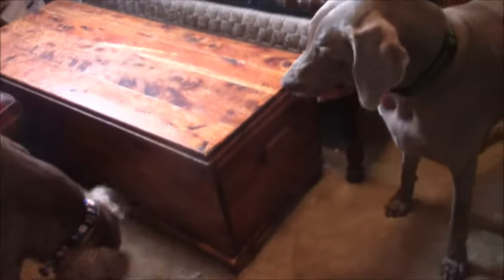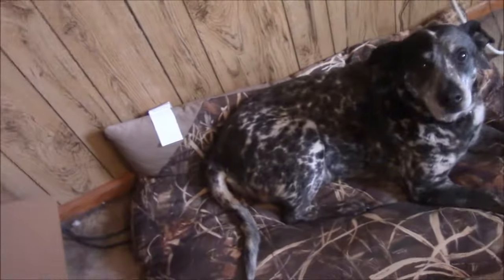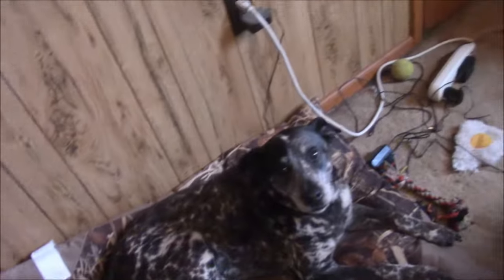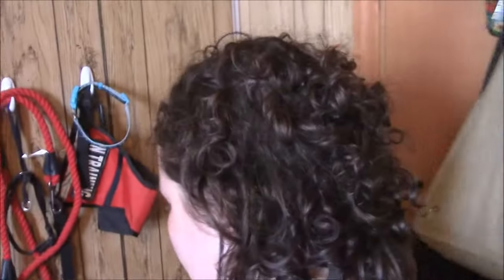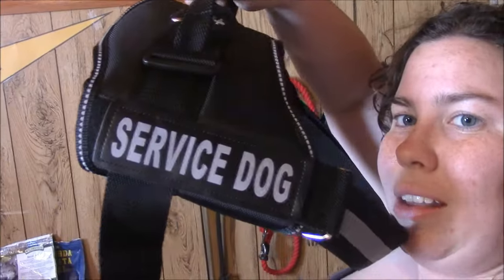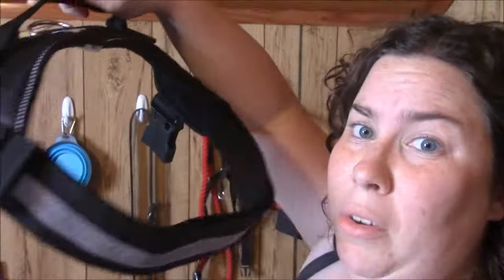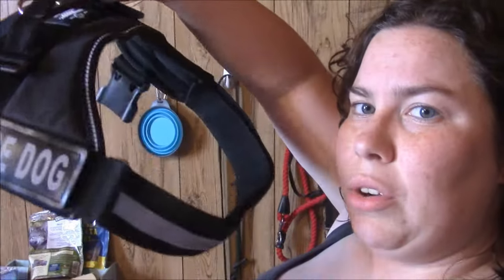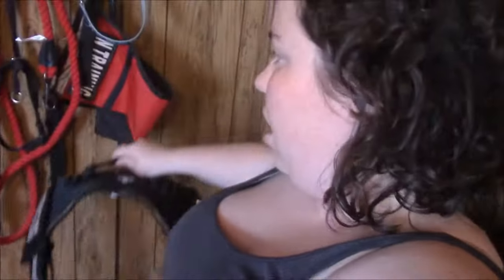Retraining Emeril With the Vest (10-21-17)